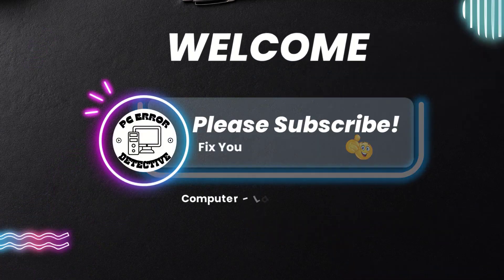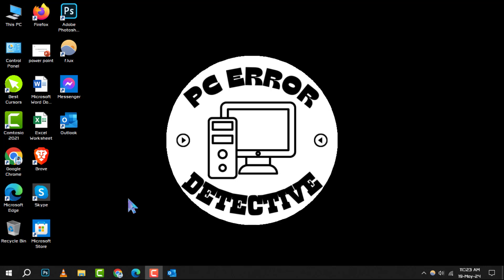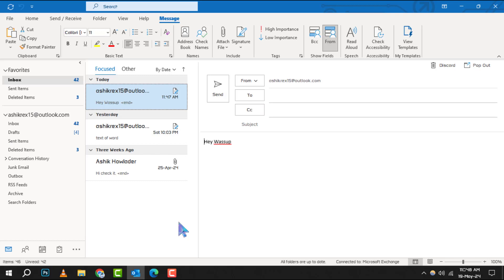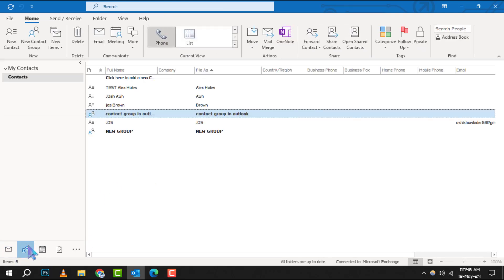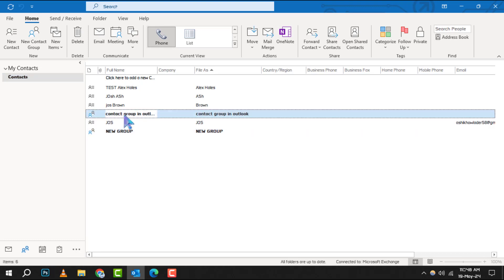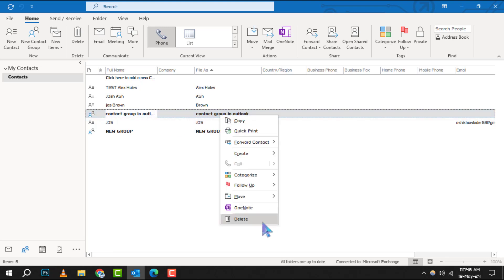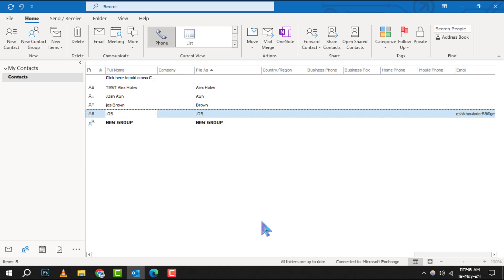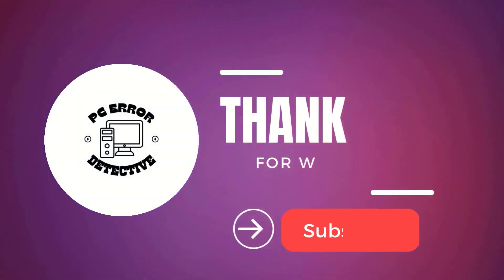How to Delete a Contact Group in Outlook | Streamline Your Email List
Need to tidy up your email list? Learn how to delete a contact group in Outlook with our straightforward guide. Keep your inbox organized by removing outdated groups, making it easier to find and communicate with your most important contacts. This quick and simple process will help you maintain a clean and efficient email environment, ideal for personal and professional Outlook users who value organization.

- Removing contact groups from Outlook
- How to clean up Outlook contact groups
- Deleting multiple contacts in Outlook
- Guide to Outlook contact group removal
- Organizing Outlook contact lists effectively